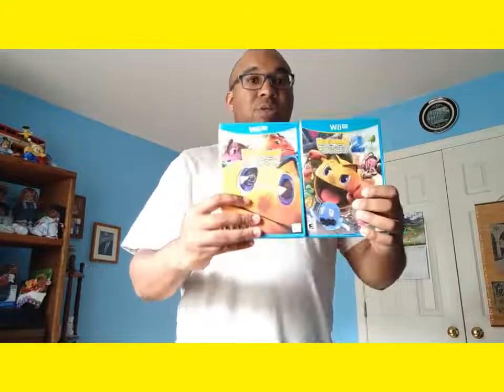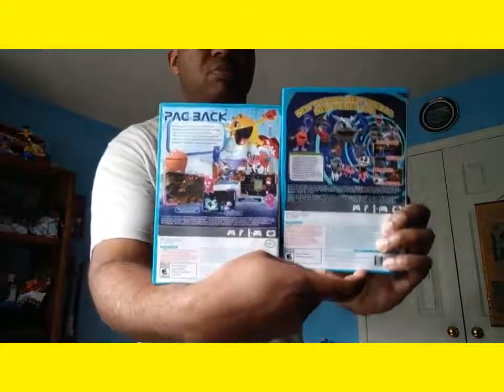My Pac-Man Collection Part 2: Show and Tell (Pac-Man) Videogames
This is Part 2 for My Pac-Man Collection: "Show and Tell Videogames" by me. This is a short video and edited out for Part 2. Remember If you missed Part 1 for Pac-Man Shirts and Tin Sign, please go back and watch the previous video on my channel. To Be Continued...